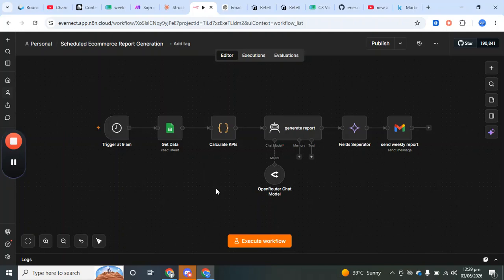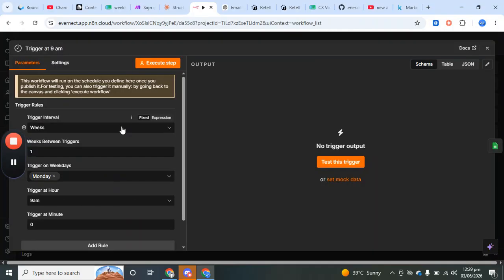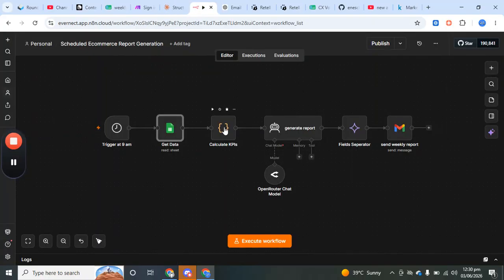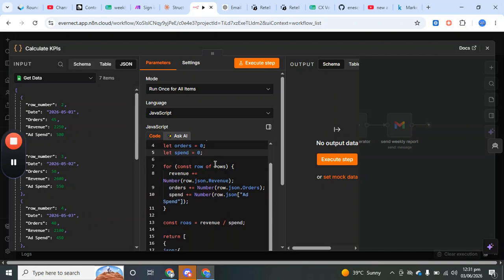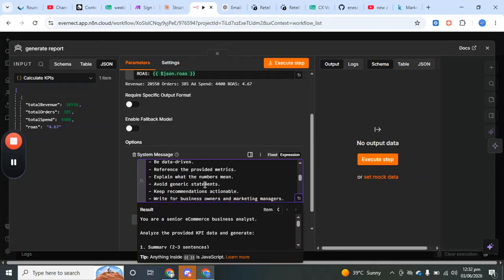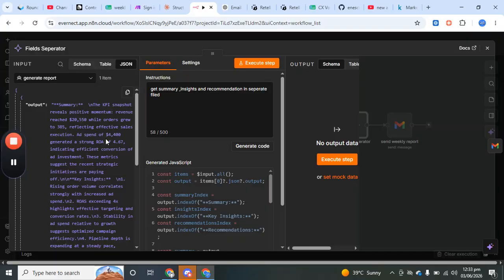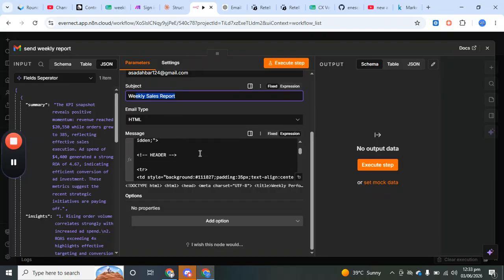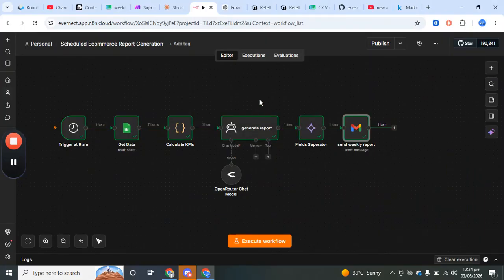Automated Weekly Business Analytics Report with AI Insights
Learn how to build a Weekly E-commerce KPI Report Generator and AI Insights Emailer in n8n that automatically analyzes sales performance and delivers actionable business reports.

In this tutorial, you'll create an automated workflow that runs every week, collects sales data from Google Sheets, calculates important e-commerce metrics like revenue, orders, advertising spend, and ROAS, and uses AI to generate meaningful business insights and recommendations.

The workflow transforms raw sales data into a professional HTML email report and automatically sends it through Gmail, giving business owners and marketing teams a clear overview of performance without manually creating spreadsheets or reports.

## What You'll Learn:

* Build a scheduled KPI reporting workflow in n8n
* Extract and analyze sales data from Google Sheets
* Calculate revenue, orders, ad spend, and ROAS metrics
* Use AI agents to generate business insights
* Create automated HTML email reports
* Send weekly performance summaries through Gmail
* Build AI-powered business intelligence workflows

## This solution is ideal for:

* E-commerce businesses
* Marketing agencies
* Store owners
* Sales teams
* Business analysts
* Growth teams
* Companies tracking weekly performance

By the end of this video, you'll have an automated AI reporting system that converts sales data into professional KPI reports, intelligent recommendations, and business insights delivered directly to your inbox every week.